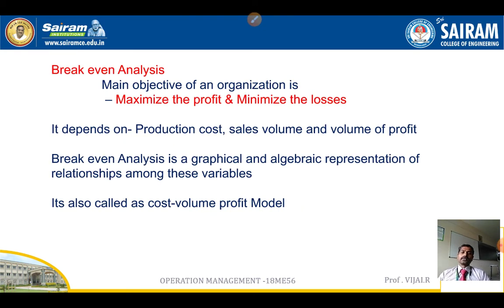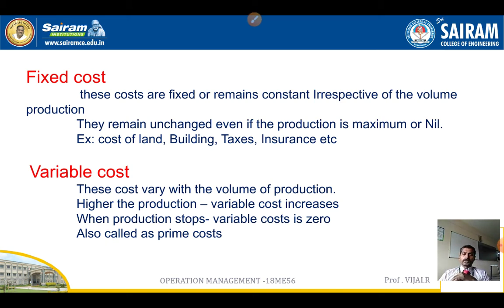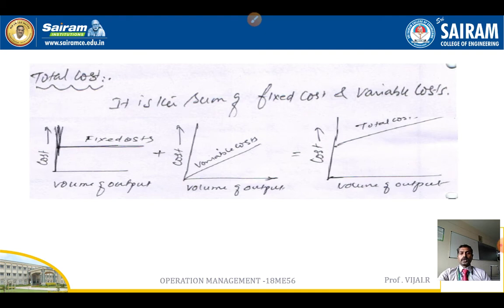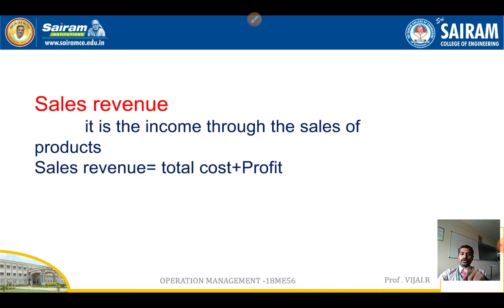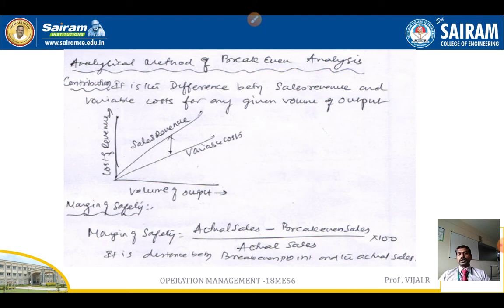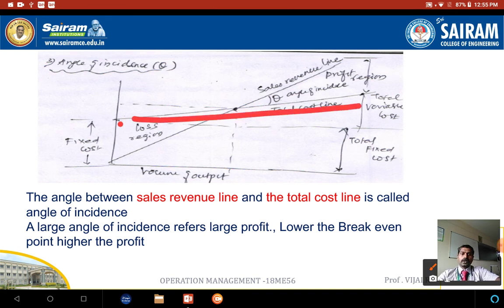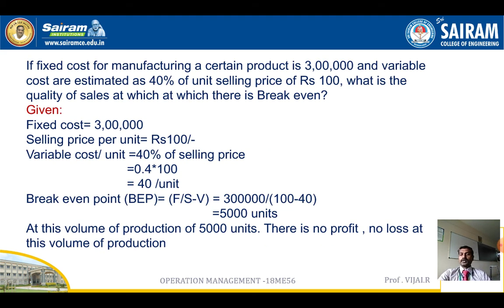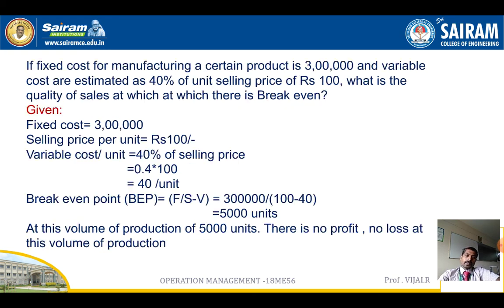Lecture Video 9_18ME56_ Module 1_Analysis and Trade Off/1_Vijai R